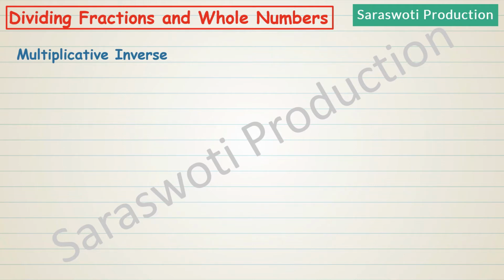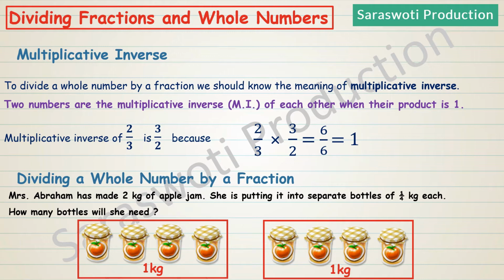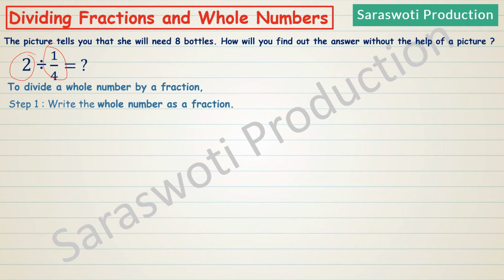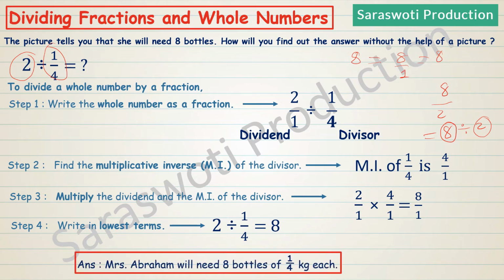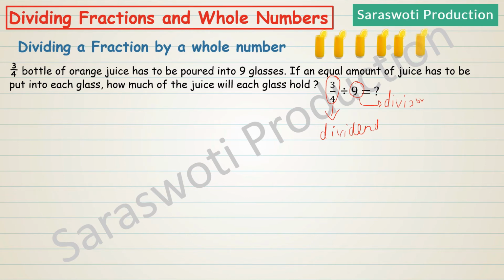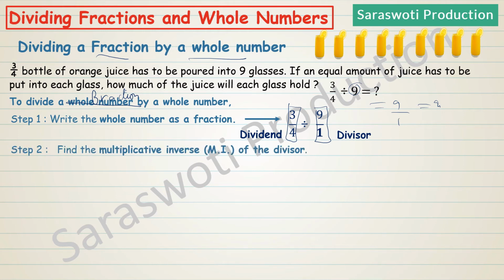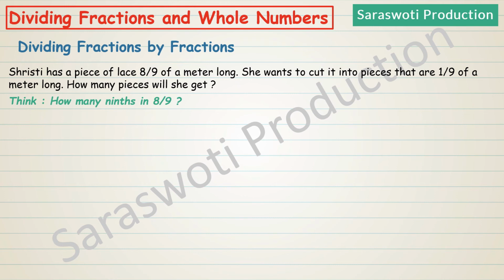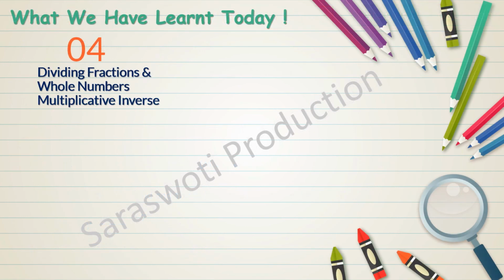FRACTION DIVISION|Multiplicative Inverse|Dividing Fractions & Whole Numbers, Fractions by Fractions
Hello students !
Welcome to Crash Course 2.0 - Learn To Grow
Today, we are going to learn about Fractions Division | Class 1 to Class 7 |

1. Dividing Fractions and Whole Numbers
i) Multiplicative Inverse
To divide a whole number by a fraction we should know the meaning of multiplicative inverse.
Two numbers are the multiplicative inverse (M.I.) of each other when their product is 1.  Multiplicative inverse of 𝟐/𝟑   is 𝟑/𝟐.
ii) Dividing a Whole Number by a Fraction
To divide a whole number by a fraction,
Step 1 : Write the whole number as a fraction.
Step 2 :   Find the multiplicative inverse (M.I.) of the divisor.
Step 3 :   Multiply the dividend and the M.I. of the divisor.
Step 4 :   Write in lowest terms.
iii) Dividing a Fraction by a whole number
To divide a whole number by a whole number,
Step 4 :  Simplify

2. Dividing Fractions by Fractions
To divide a fraction by a fraction.
Step 1 :   Find the multiplicative inverse (M.I.) of the divisor.
Step 2 :   Multiply the dividend and the M.I. of the divisor.
Step 3 :  Simplify